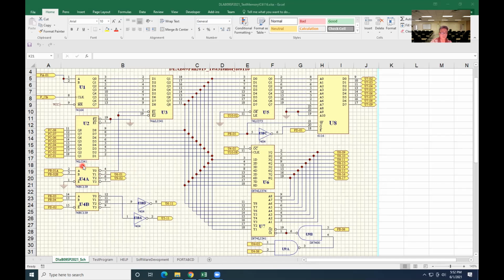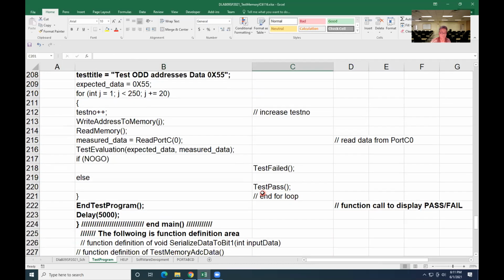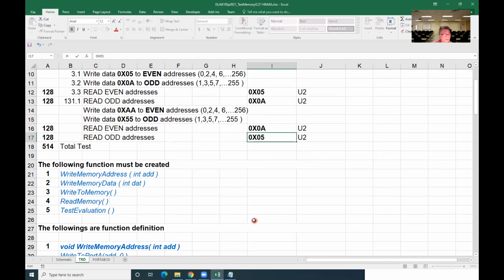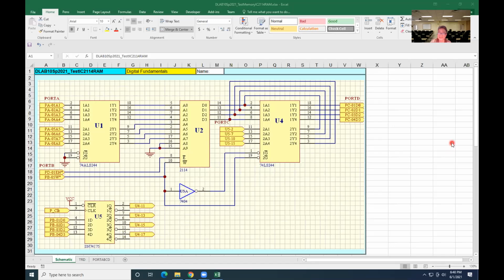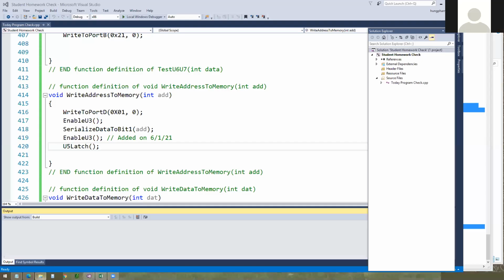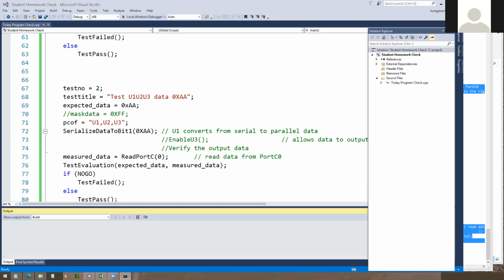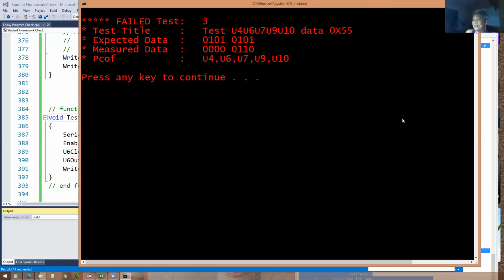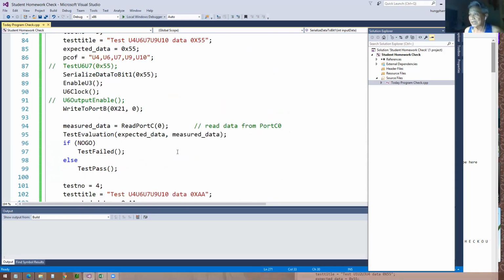Tech II DLAB10MemoryTestIC2114